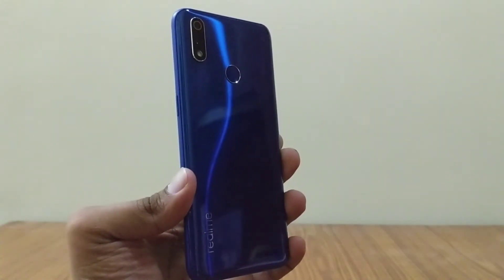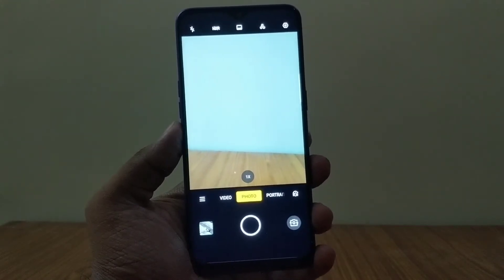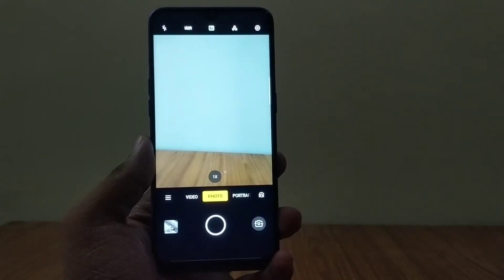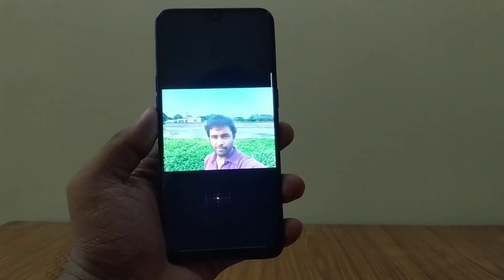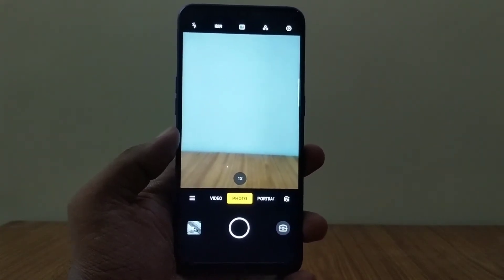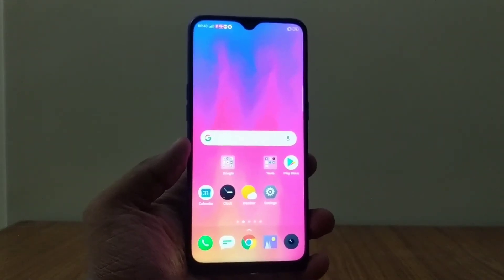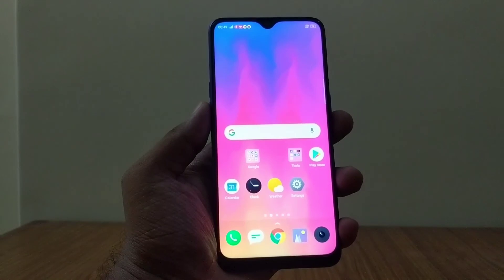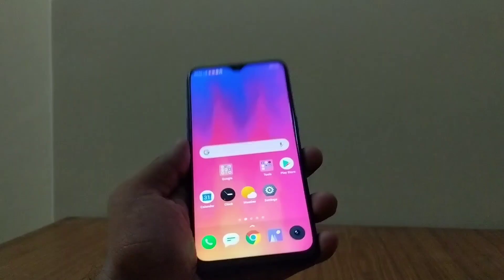Realme 3 pro Camera Review : Normal,HDR, Chromaboost,Flash,Daytime & lowlight.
A very impressive set of  cameras for the price. Watch my video to know the exact details on how good this phones camera really is.